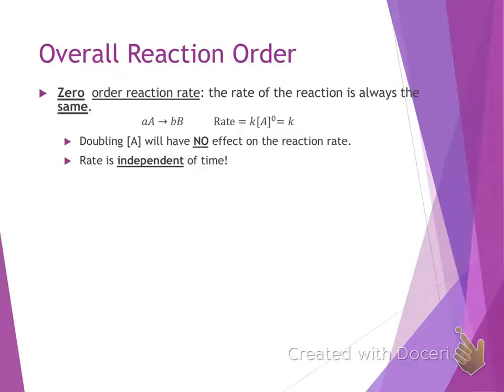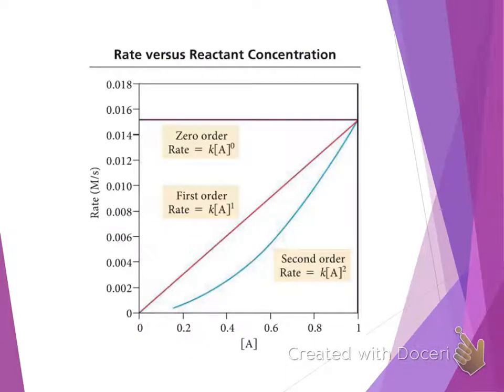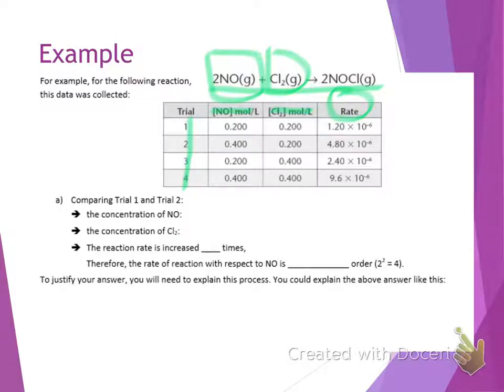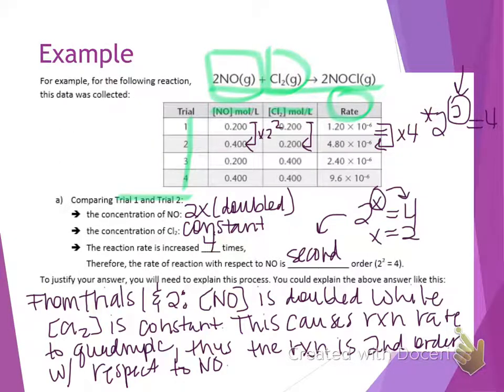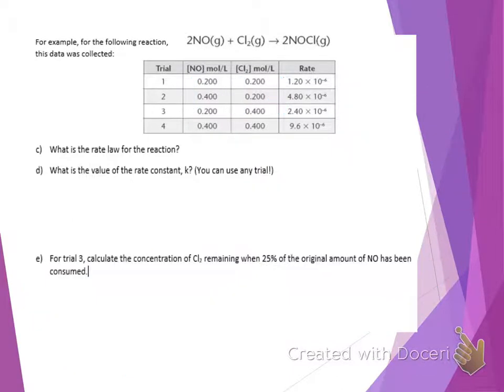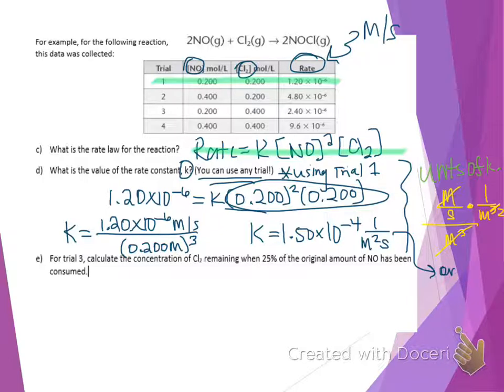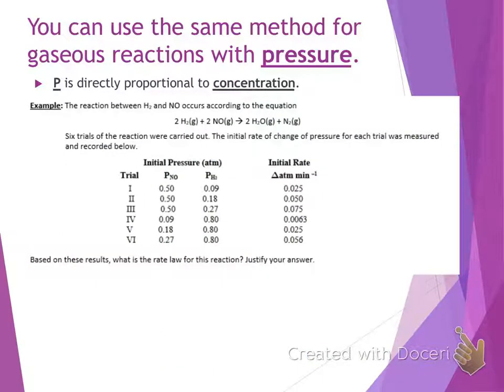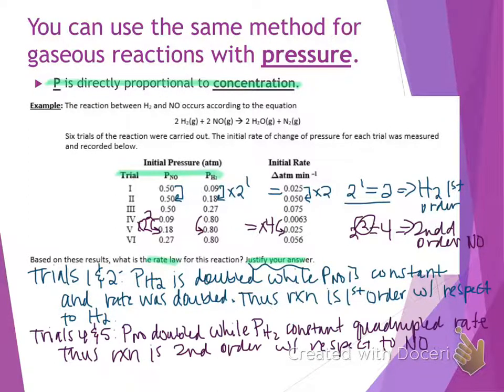AP Unit 5 Part 2 Rxn Rates